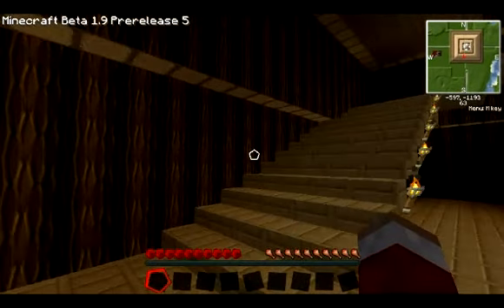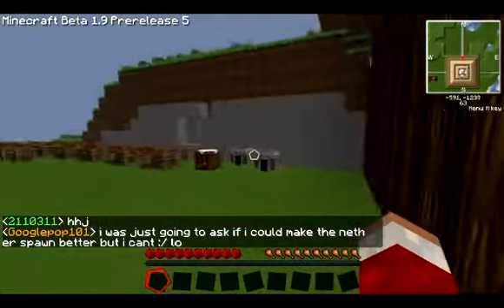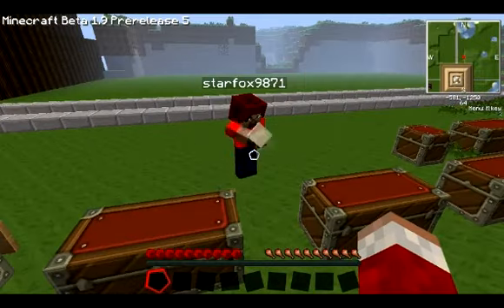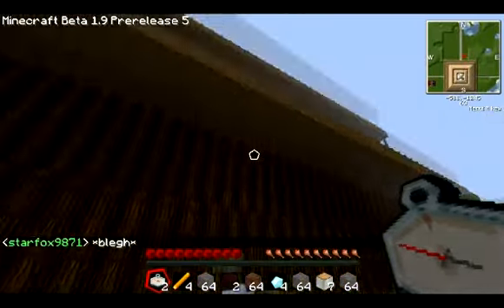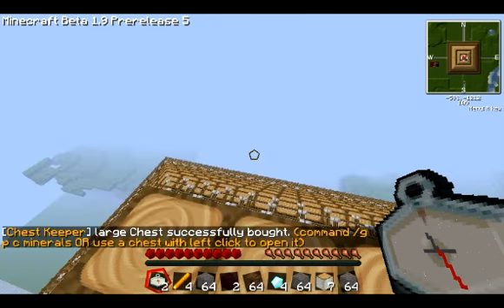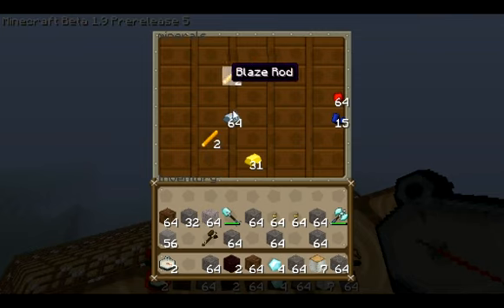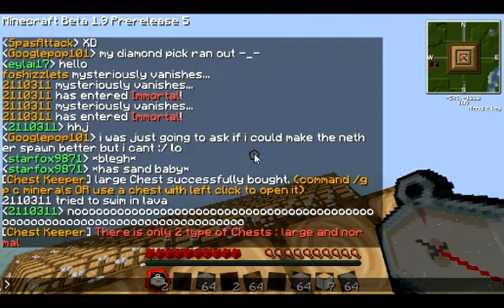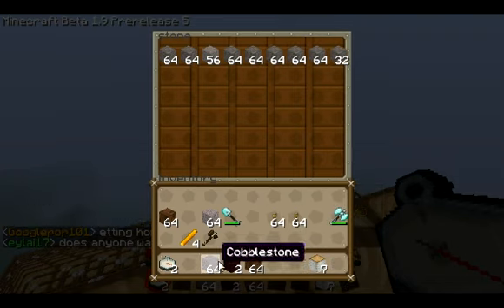Immortal Day 63: Virtual Chest!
--Join The Immortal Nation--